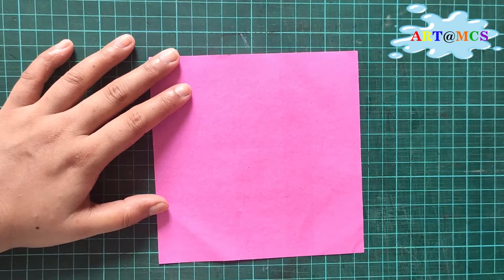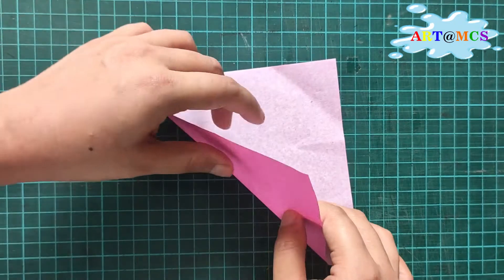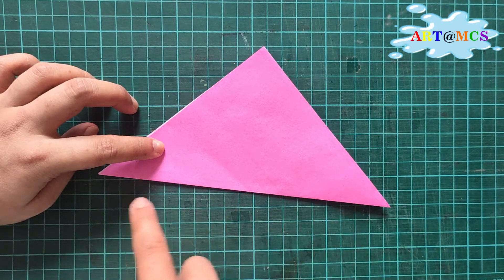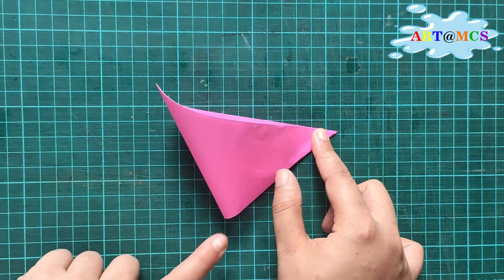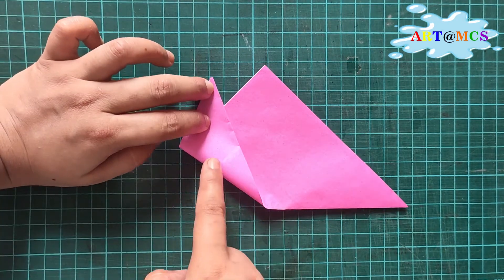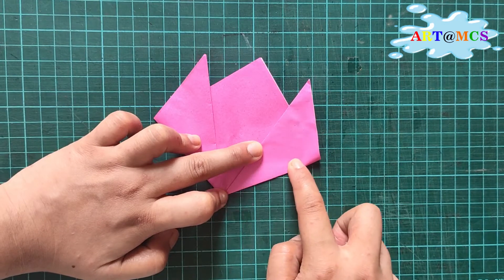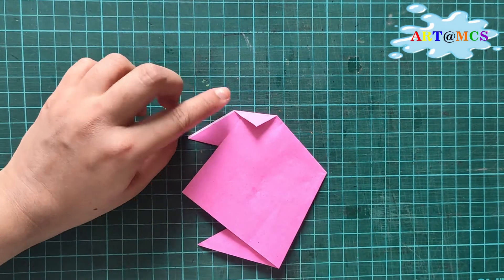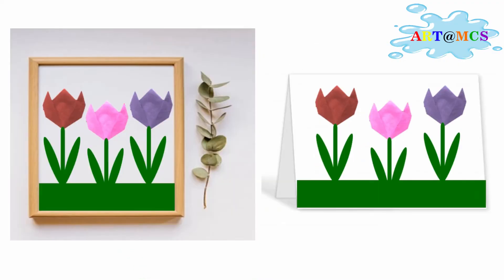Origami - Tulip Flower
Origami - Paper Folding
Making a tulip flower by folding paper.
Basics